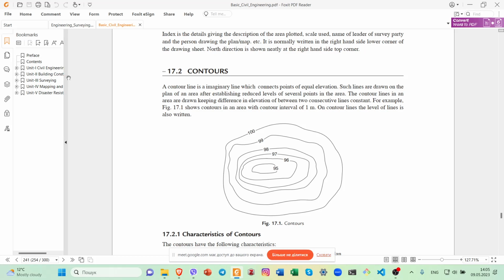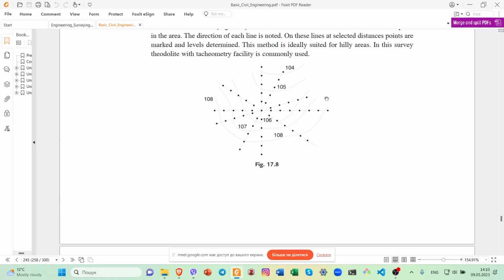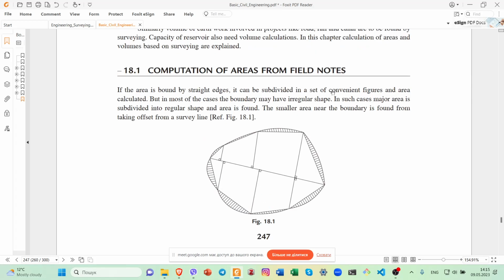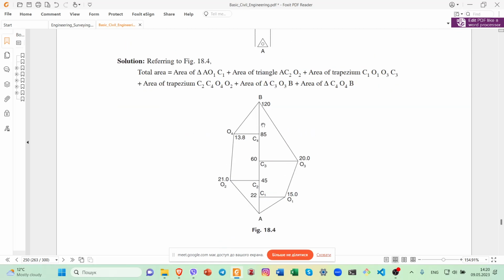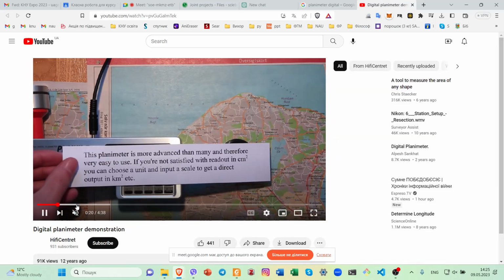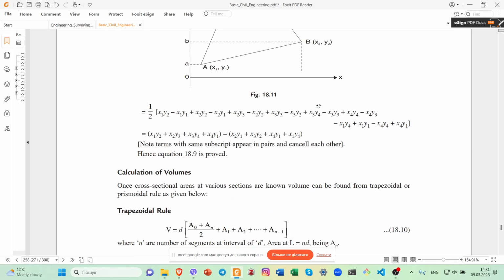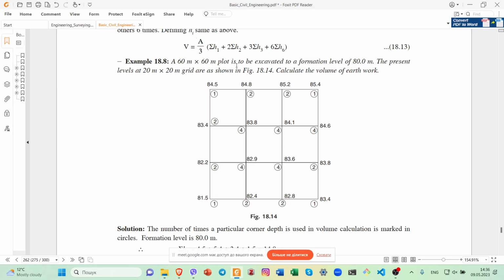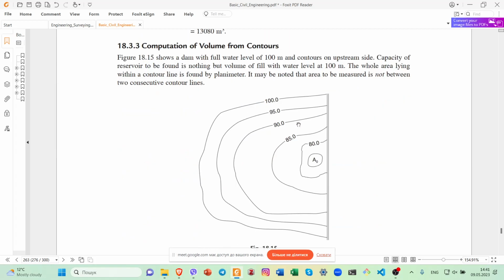Geodesy. Areas and volumes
Geodesy. Areas and volumes computation